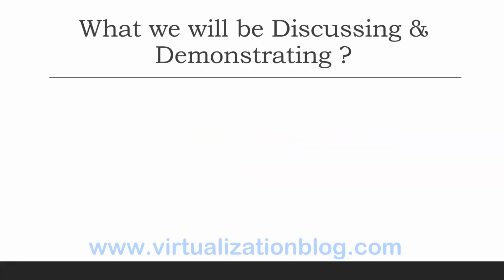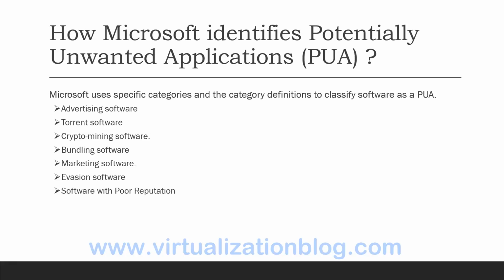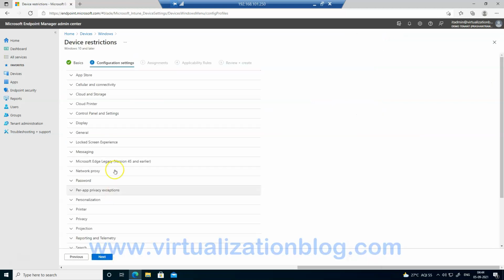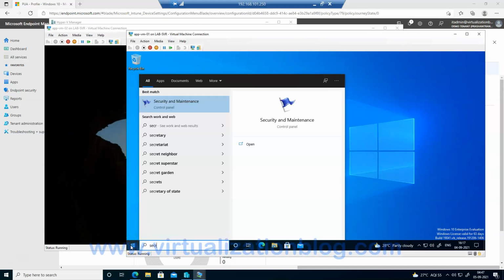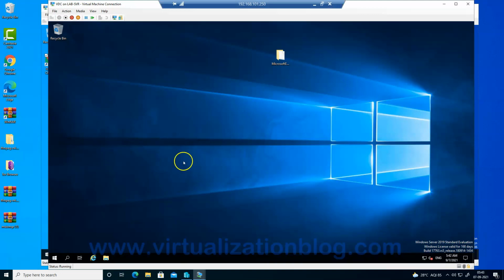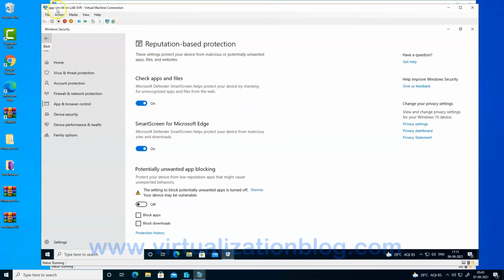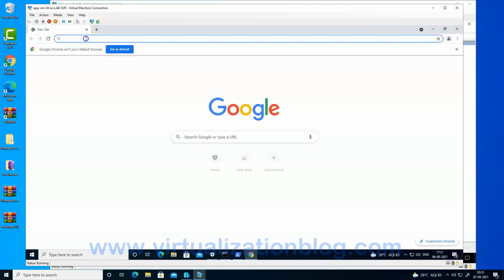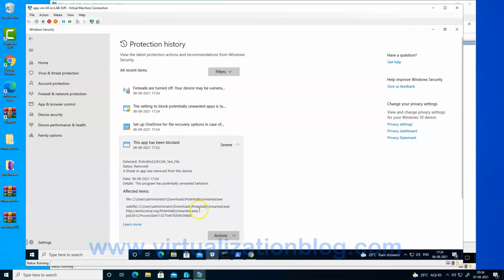Detecting & Blocking Potentially Unwanted Application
This Video Describe and Demonstrate blocking of Potentially Unwanted Applications using Microsoft Defender on Windows 10

Table of Content :

00:00 - Intro
00:50 - What are Potentially Unwanted Applications